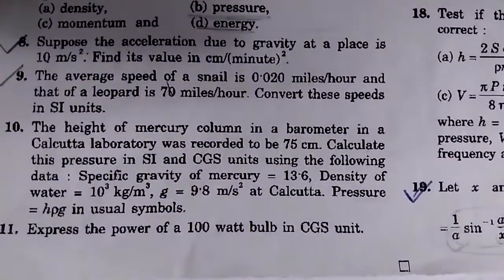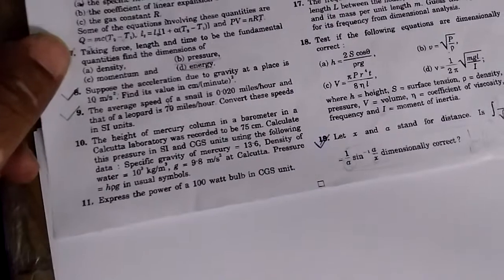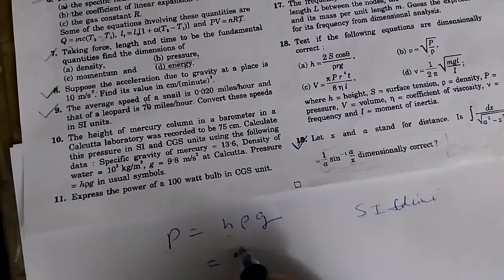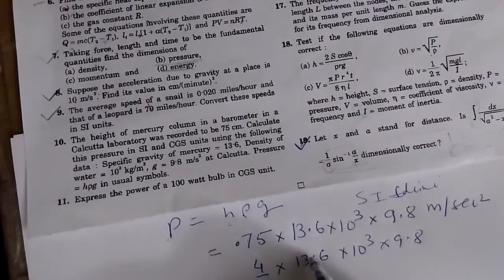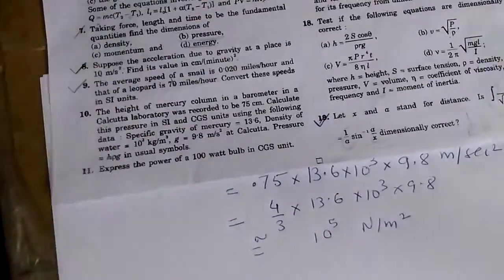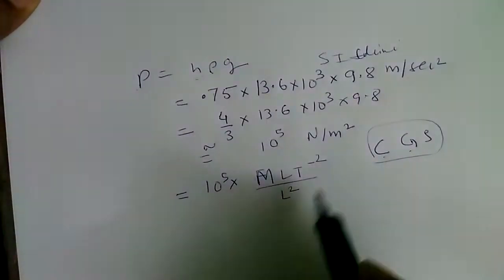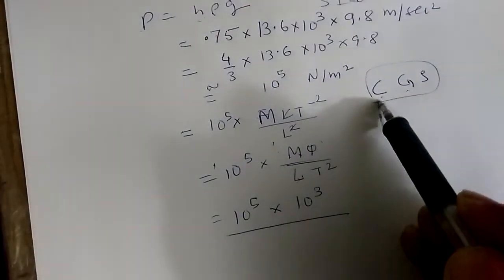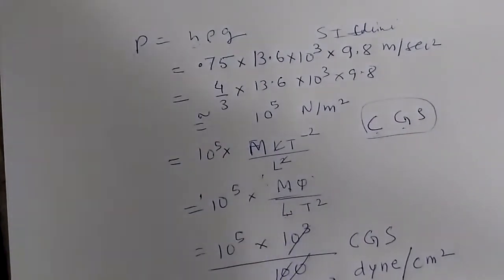HC Verma Chapter 1 Question 10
Question 10: The height of mercury column in a barometer in a Calcutta laboratory was recorded to be 75 cm. Calculate this pressure in SI and CGS units using the following data : Specific gravity of mercury = 13·6, Density of
water=103 kg/m3, g= 9·8 m/s2at Calcutta. Pressure
=hρgin usual symbols.